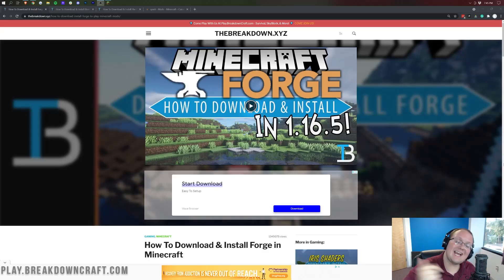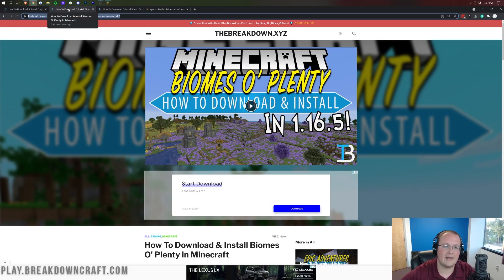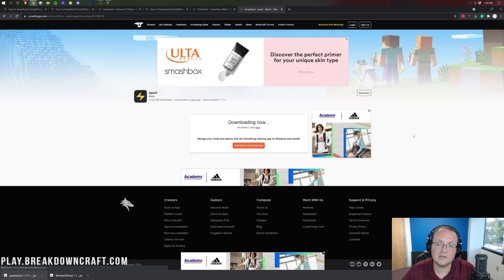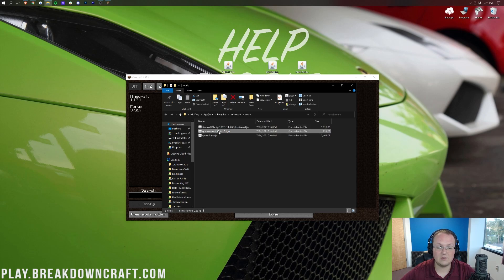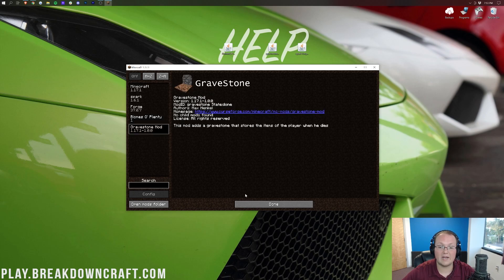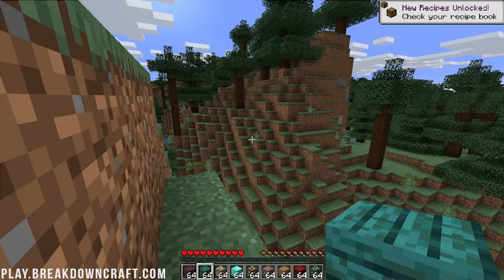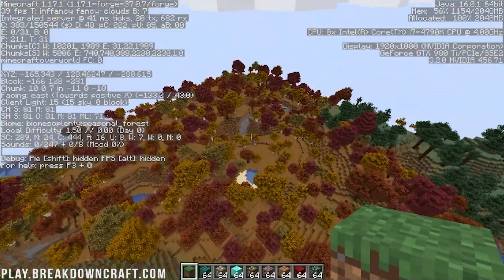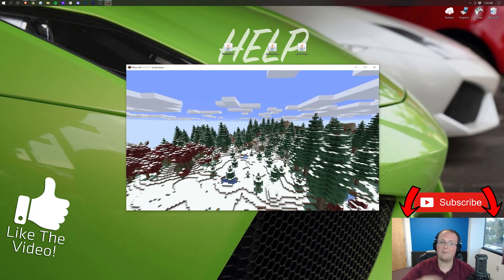How To Download & Install Mods in Minecraft 1.17.1 (PC)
How can you download and install mods for Minecraft PC 1.17.1? Well, in this video, we show you exactly how to get mods on Minecraft PC 1.17.1 From where to download Minecraft mods from to how to install mods on Minecraft PC with Forge, we truly do go over every single step of downloading, installing, and using mods on Minecraft 1.17.1 PC!

Start your own 24 hour modded 1.17.1 server with Apex Minecraft Hosting in under 5 minutes!

About this video: This video shows you how to download and install mods for Minecraft PC 1.17.1. We do everything from show you how to download mods for Minecraft 1.17.1 to how to install mods on Minecraft PC 1.17.1 to even how to make sure 1.17.1 mods work all using the Forge Mod Loader. Specifically in this video we install Biomes O’ Plenty, Spark, and the Gravestones Mod. These mods are great, but after this video, you will be able to install any Minecraft 1.17.1 mods that you want. So, without anymore delay, here is how to add mods to Minecraft 1.17.1!

The first thing you need to do in order to get Minecraft 1.17.1 mods is download and install the Forge Mod Loader. This is required in order to install mods for Minecraft 1.17.1 on PC. The good news is that we have a complete 1.17.1 Forge tutorial linked in the description above. This video will show you everything that you need to know about getting 1.17.1 Forge and even how to fix some issues you may have when installing Forge in 1.17.1!

After you have Forge, we can move on to how to download mods for Minecraft PC 1.17.1. Most mods are downloaded using CurseForge. You can find a link to the download pages for the mods we install in this video in the description above. Those may take you to our website. If so, click the download button in that article to go to the download page. Once you are on CurseForge, look at the right-hand sidebar and scroll down to the ‘Minecraft 1.17’ section. Under this, you will see the 1.17.1 version of the mod you want to install. Make sure it is the Forge version. Fabric mods will not work, so if you have a Forge and Fabric version, you will want to download the Forge button. Click the orange download button to the right of this version. When you do your Minecraft mod for 1.17.1 will start downloading. You will need to keep/save the file depending on your browser.

Once your mods are downloaded, we can move on to how to install mods on Minecraft PC 1.17.1. This is easy actually. Just open up Minecraft 1.17.1 with Forge. You must open the Forge installation of Minecraft to install mods. From the Minecraft main menu, click on the ‘Mods’ button. Then, click on the ‘Open Mods Folder’ button in the bottom right. This will open your Minecraft mods folder. To install Minecraft mods in 1.17.1, just drag-and-drop the mods you want to install into this mods folder.

When you go back to Minecraft though, your Minecraft 1.17.1 mods will not be installed. To activate your Minecraft mods, restart Minecraft making sure that you are opening Minecraft with the Forge version. Minecraft 1.17.1 will then open up with mods installed!

Congratulations! You now know how to download and install mods for Minecraft PC 1.17.1. If you did have issues getting mods on Minecraft PC 1.17.1, please let us know in the comment section below. We will try our best to help you out. If we did, however, teach you how to add mods to Minecraft 1.17.1, be sure to give this video a thumbs up and subscribe to the channel if you haven’t already. It really helps us out, and it means a ton to me. Thank you very, very much in advance!